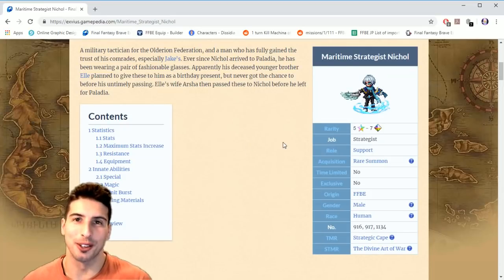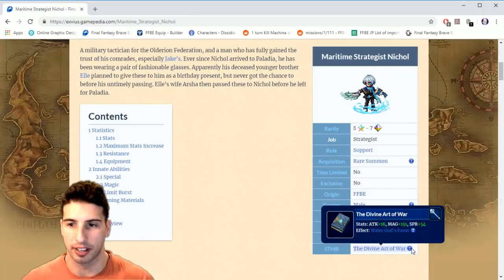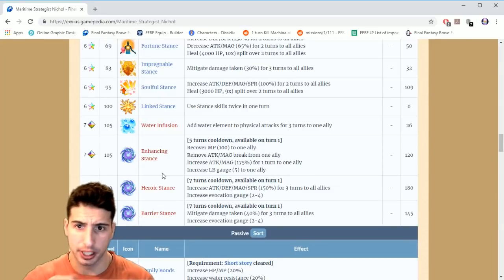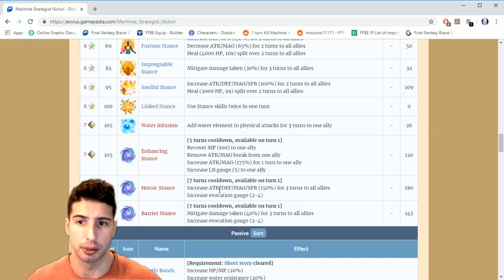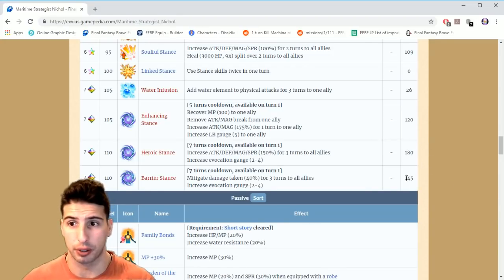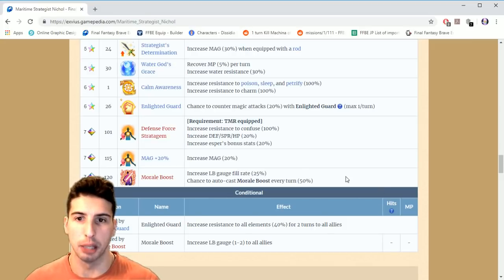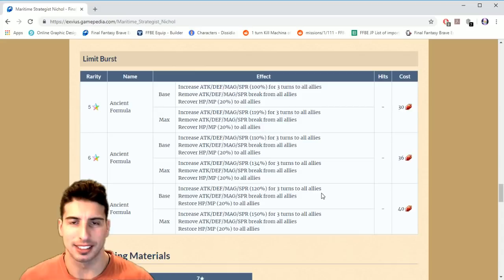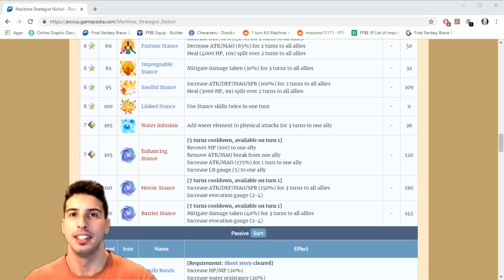7* Maritime Strategist Nichol Best Buffer - [FFBE] - Final Fantasy Brave Exvius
Let's take a look at the new 7* awakening for Maritime Strategist Nichol and all his new abilities.